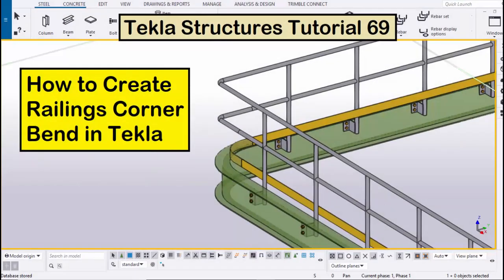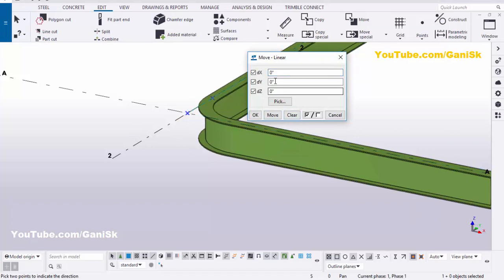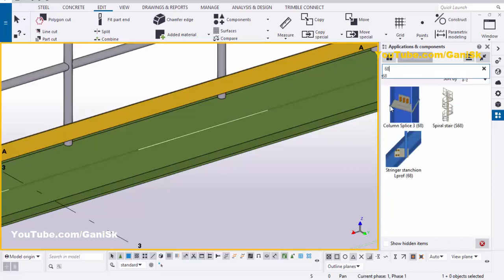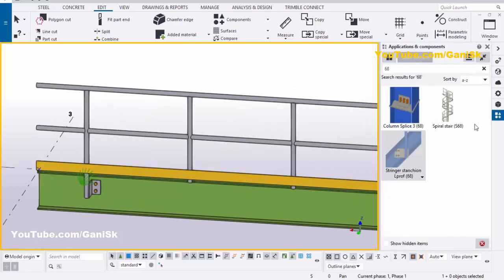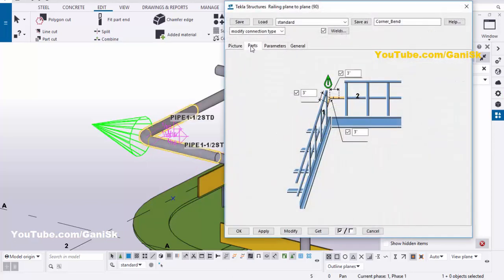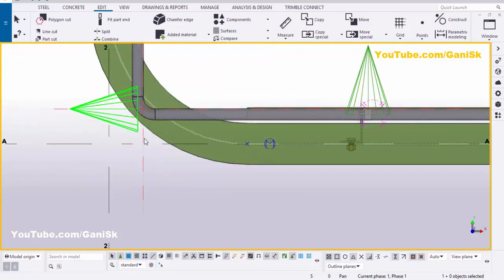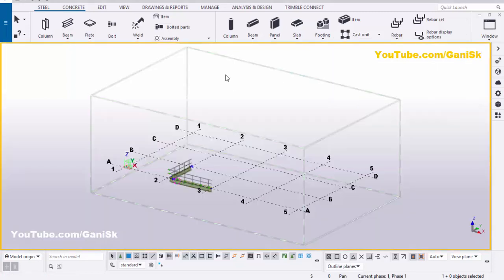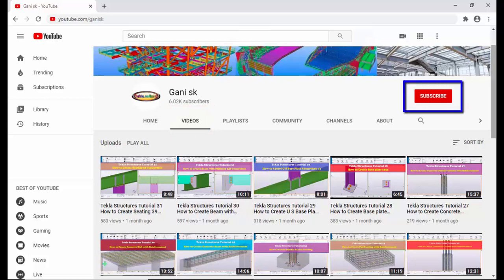Tekla Structures Tutorial 69 | How to Create Railings Corner Bend in Tekla Structures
Tekla Structures Tutorial 69 | How to Create Railings Corner Bend in Tekla Structures @GaniSk